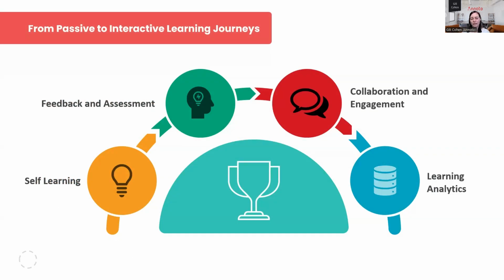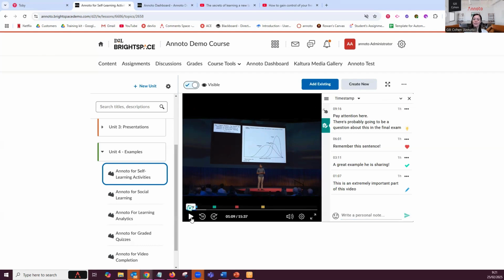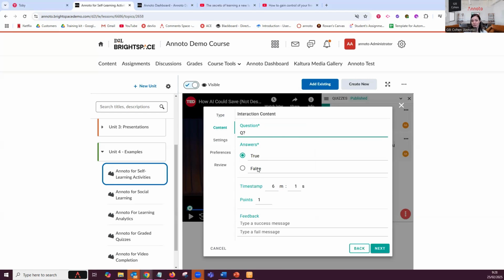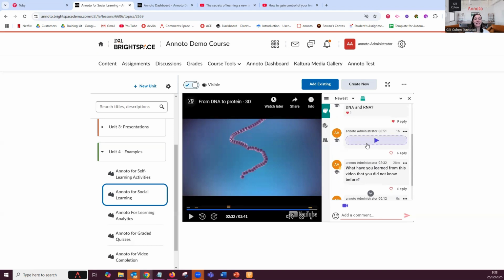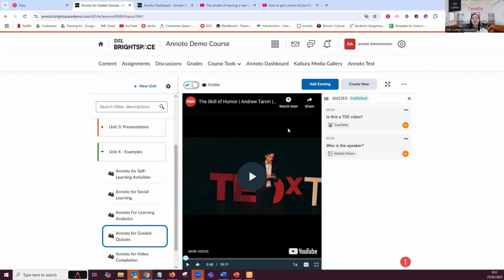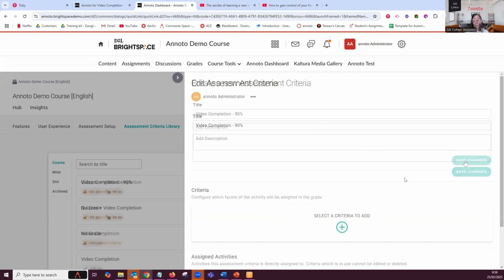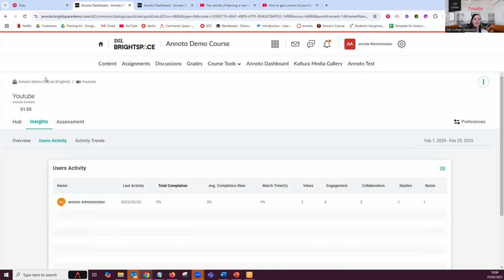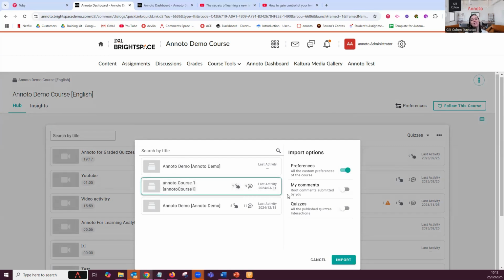Annoto D2L Brightspace Webinar